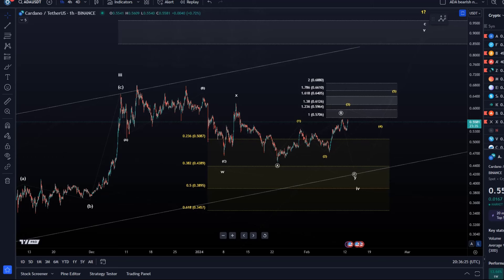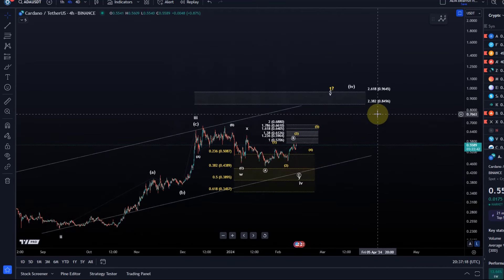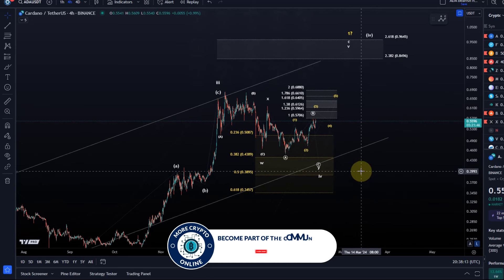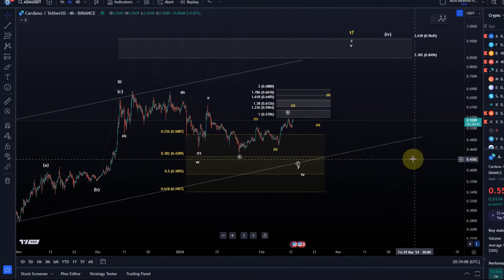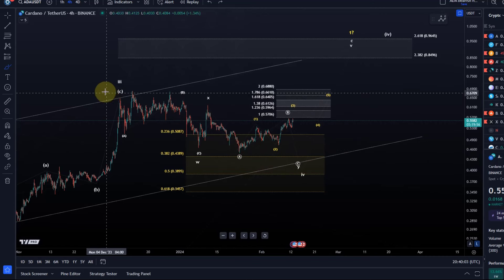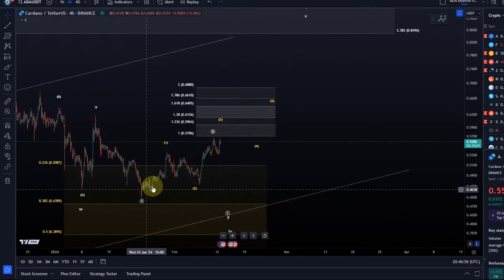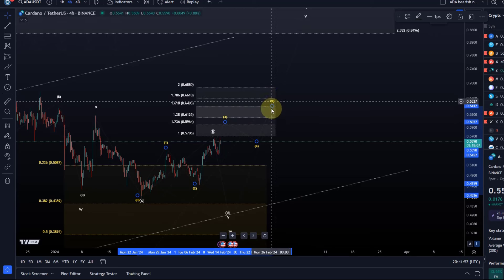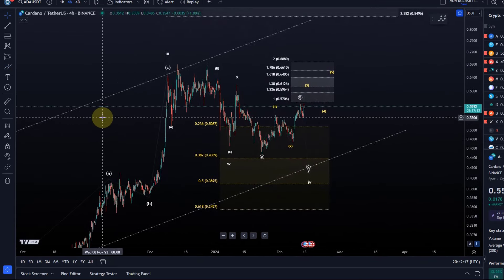Cardano ADA Price News Today - Elliott Wave Technical Analysis and Price Now! Price Prediction!